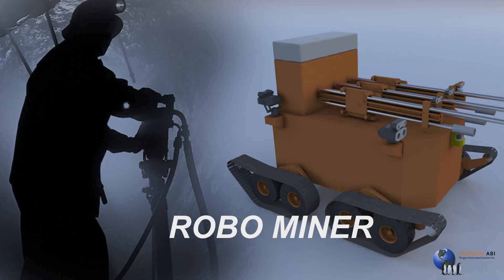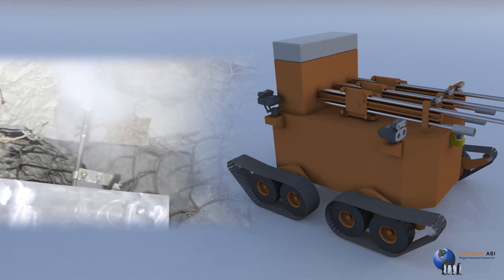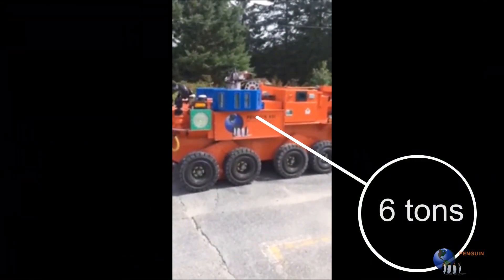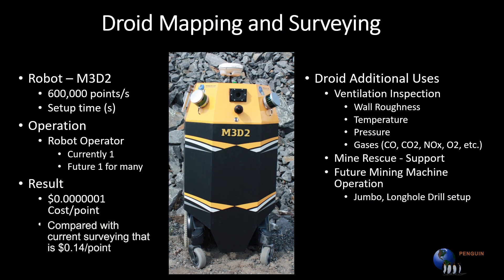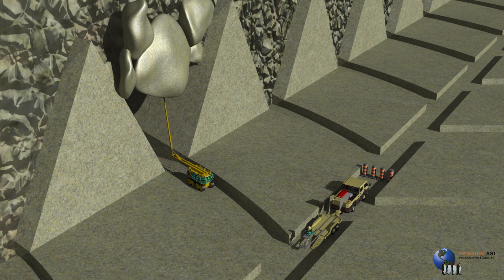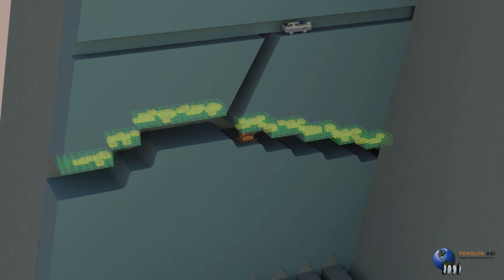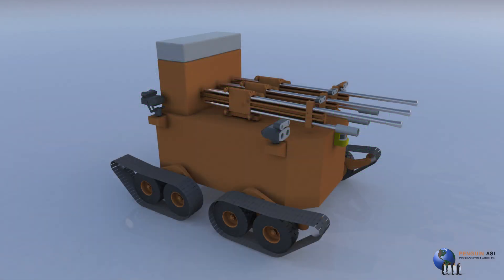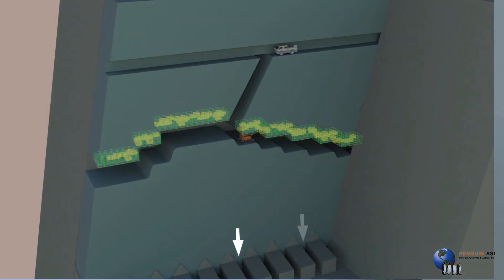Roboic Shrinkage Mining Method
This is a new mining method based on Shrinkage Mining Techniques